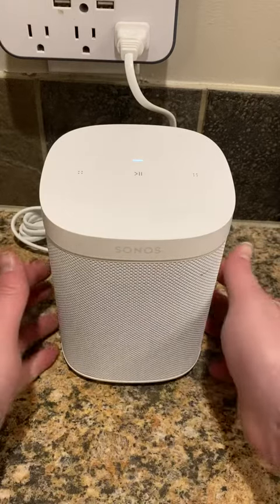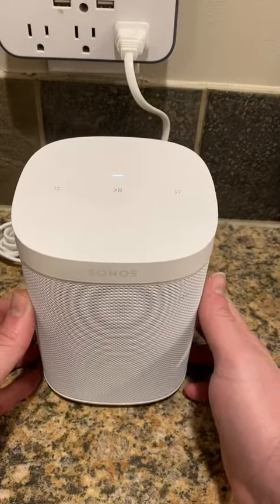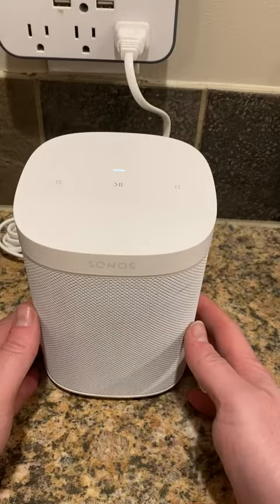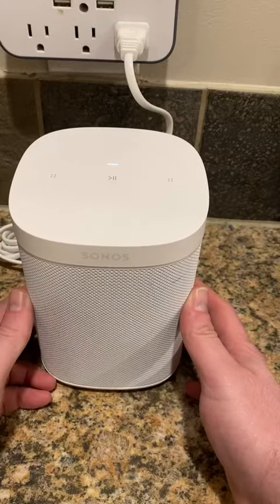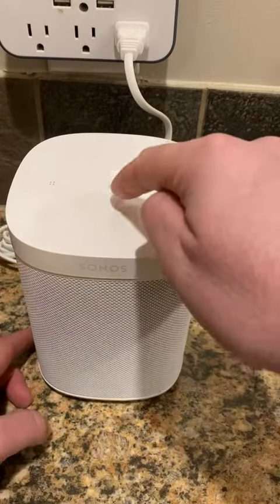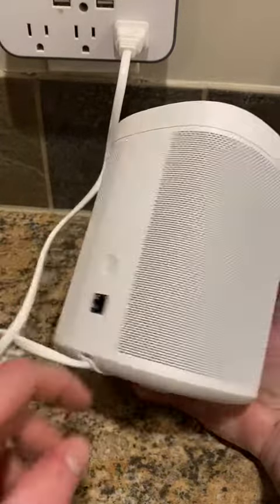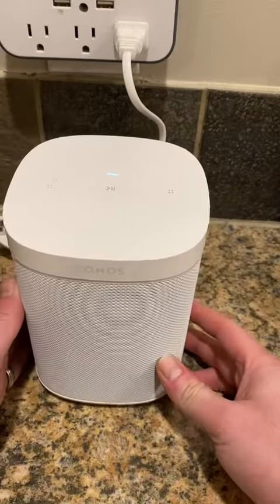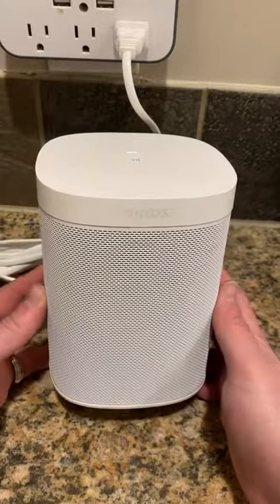Sonos One Gen 2 Voice Controlled Smart Speaker with Amazon Alexa Built in Review